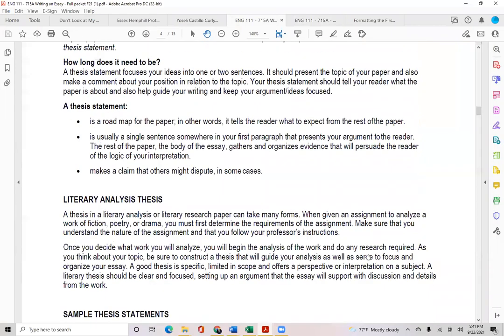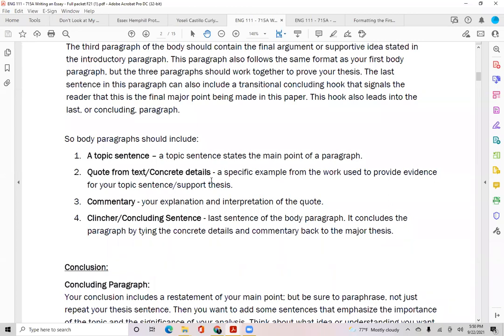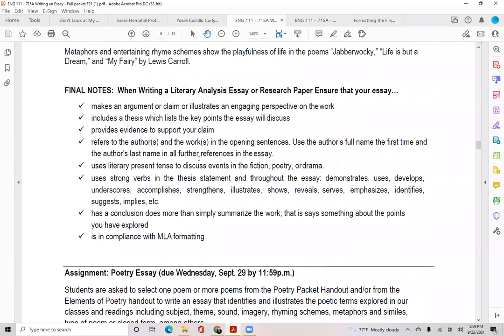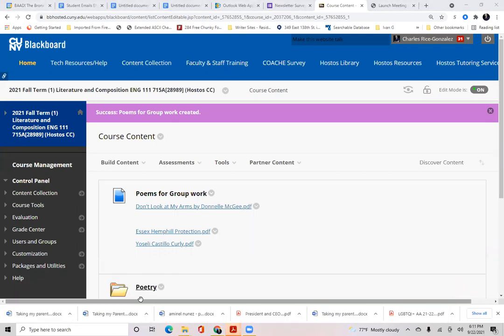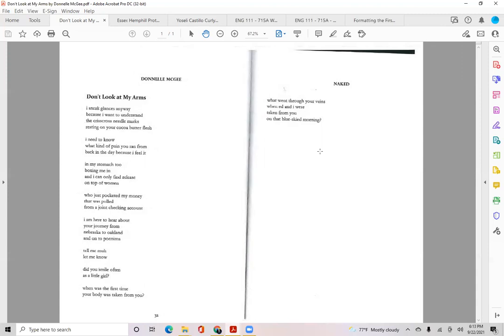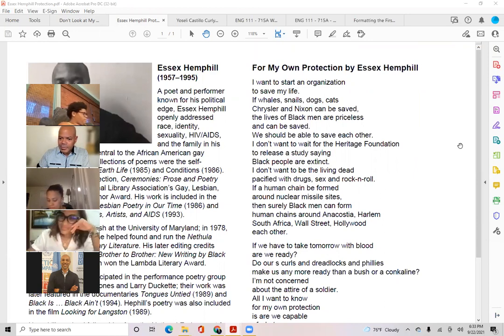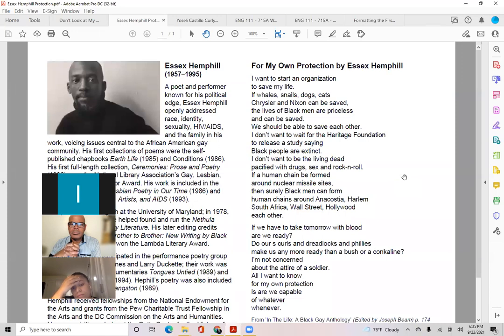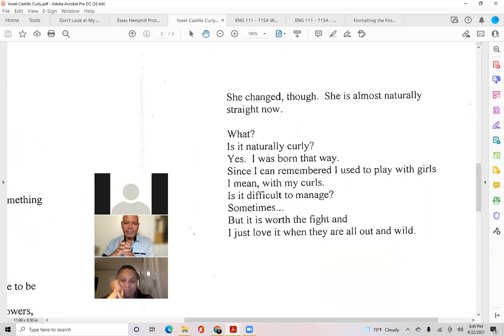ENG 111-715A - 9/22/21